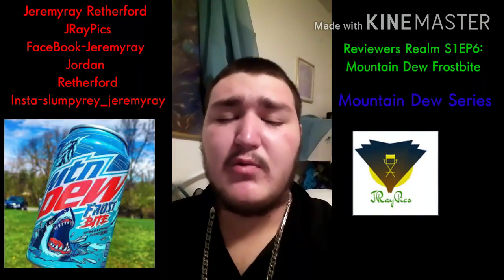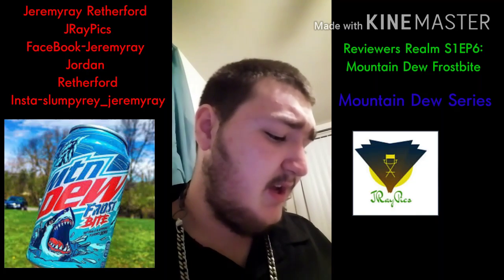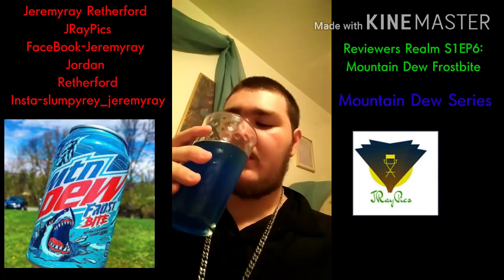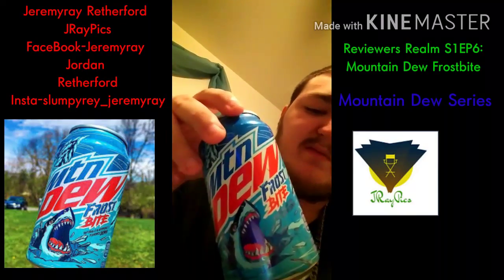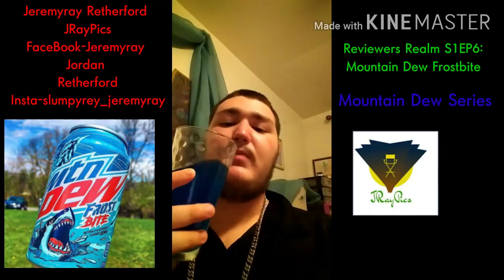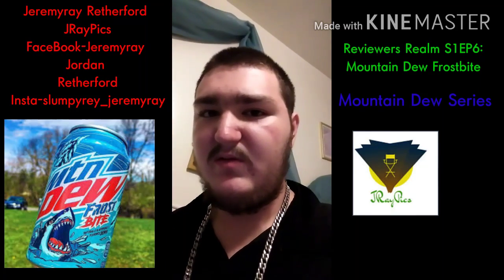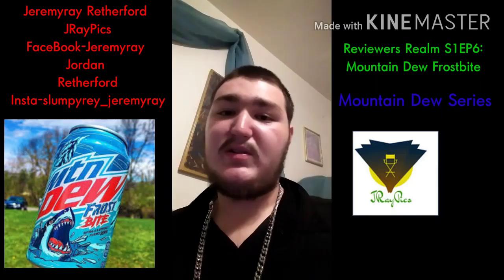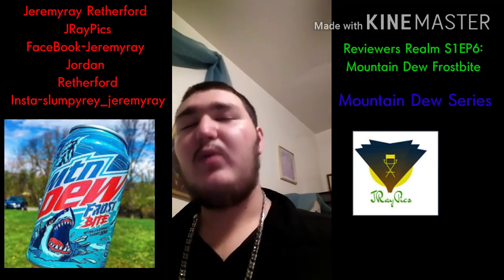Reviewers Realm S1EP6:Mountain Dew:Frostbite Review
In this episode,I review the Mountain Dew:Frostbite soda from the Mountain Dew Series.